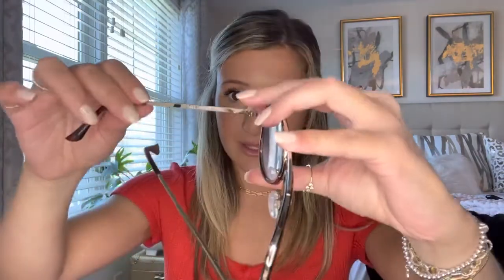My Sunglasses Collection- QUAY, RAY BAN, CELINE, & PRADA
Sharing my entire collection of sunglasses which includes the Quay All in Mini, Ray Ban Aviators, Celine sunglasses and more!

Product Links:

Quay To Be Seen:

Quay All in MINI- Brown Tortoise

Quay All in - Brown Tortoise (LARGER SIZE THAN MINE)

Ray-Ban Rb4323 Square Sunglasses

Ray Ban Cat Eye:
Ray-Ban Women's Rb4314n Nina Cat Eye Sunglasses

Prada Sunglasses:
Prada PR66TS 7S00A7 Medium Havana PR66TS Round Sunglasses Lens Category 2 Size